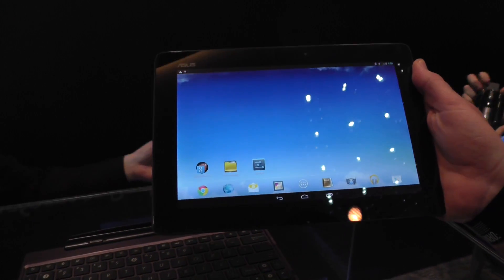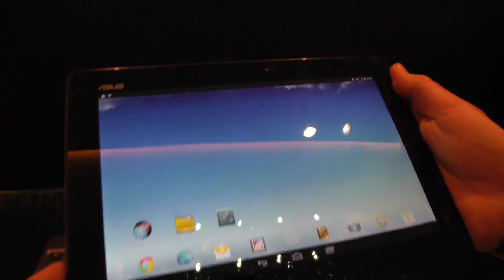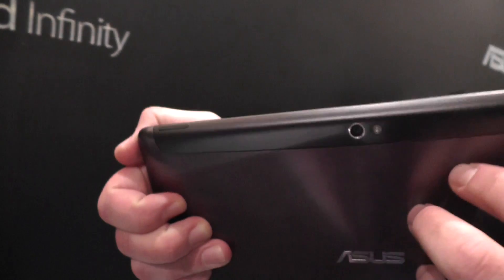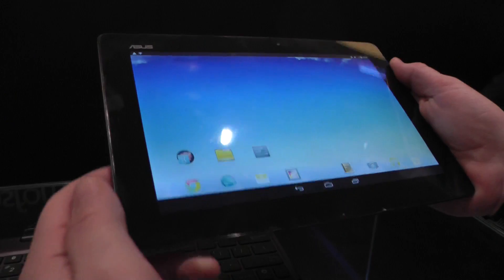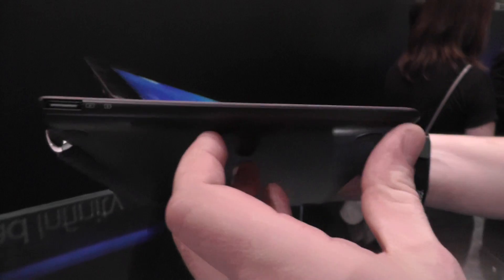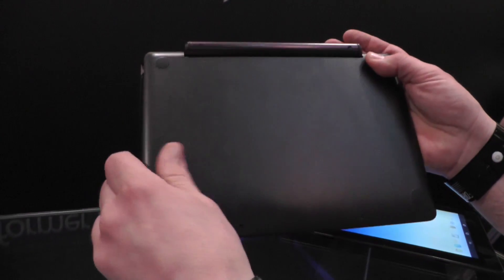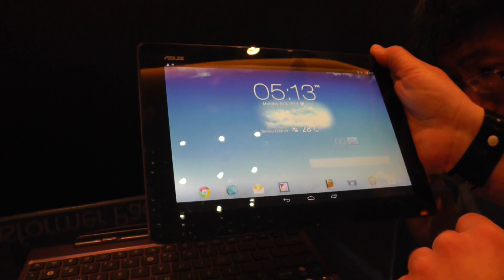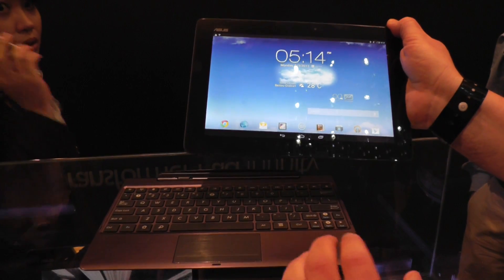New ASUS Transformer Pad Infinity - 10.1inch Tegra 4 tablet with WQXGA screen hands on at Computex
New ASUS Transformer Pad Infinity - Tegra 4 quadcore tablet with 10.1inch WQXGA resolution at Computex 2013 - We're quiiickly checking out the new ASUS Transformer Pad Infinity that keeps the old model's size, but gets an upgraded display with 2560x1600 pixel resolution and runs on an Nvidia Tegra 4 ARM Cortex-A15 quad core platform clocked at 1.9 gigahertz.